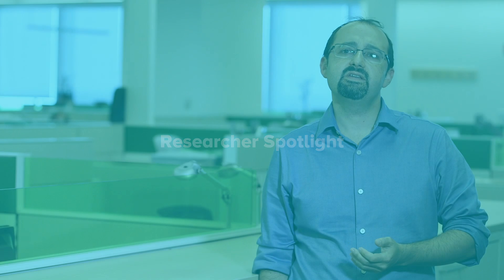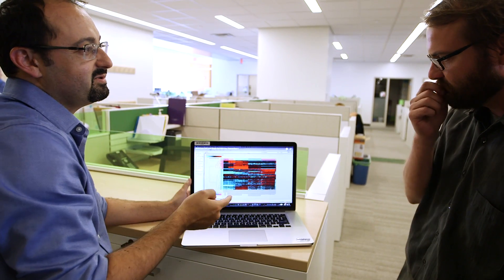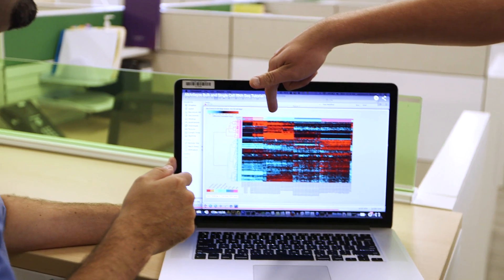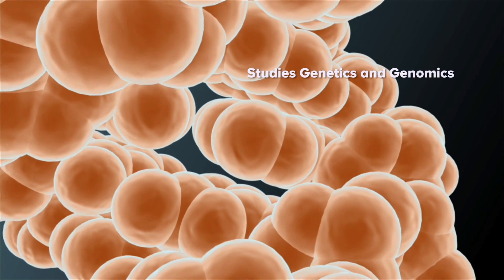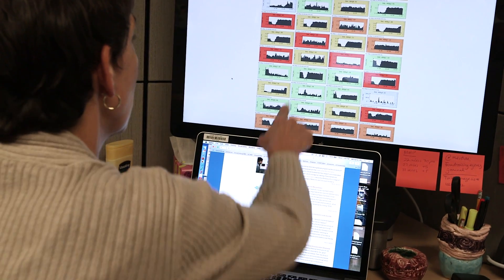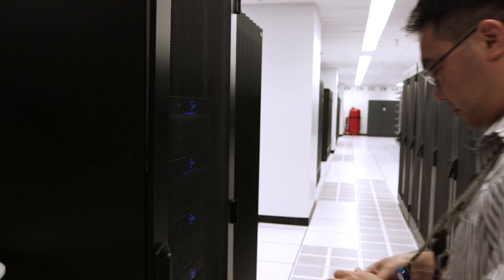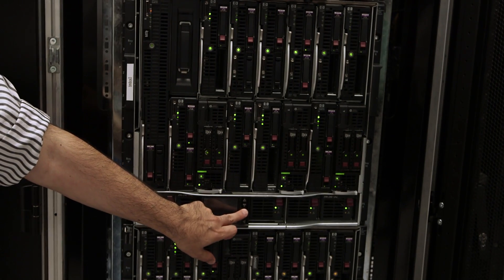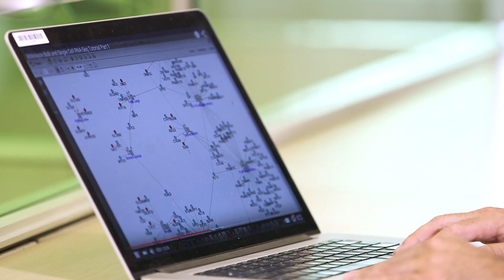Biomedical Informatics Researcher Spotlight | Nathan Salomonis, PhD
Meet Nathan Salomonis, PhD, a biomedical informatics researcher who studies genomics and genetics.